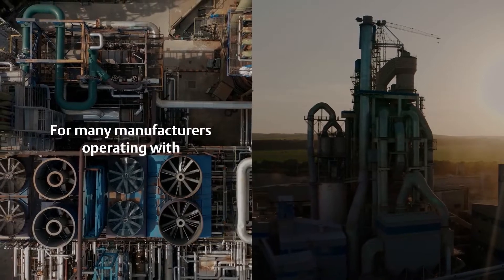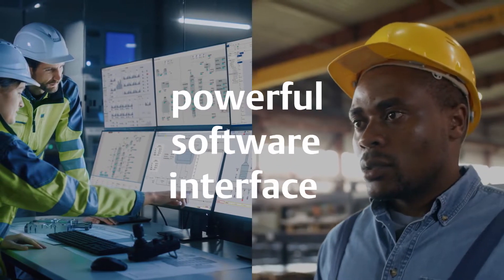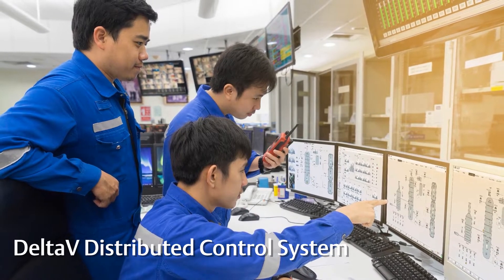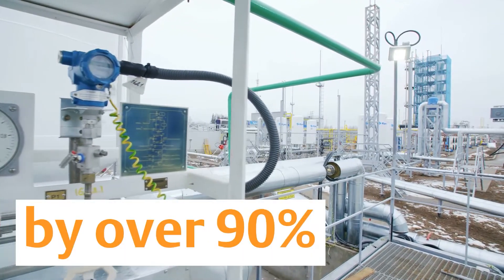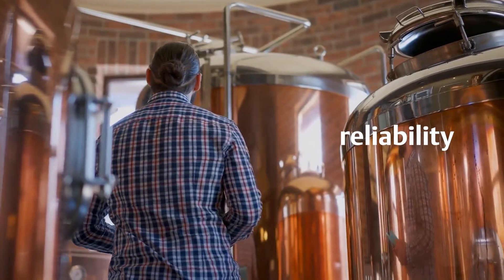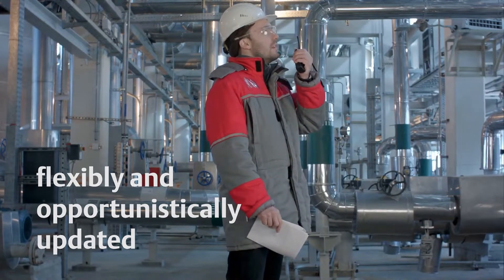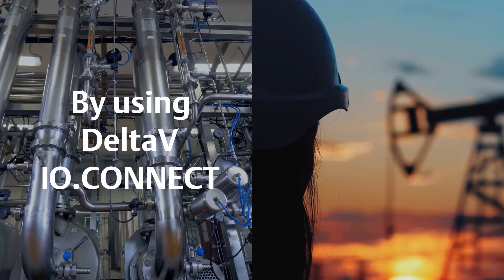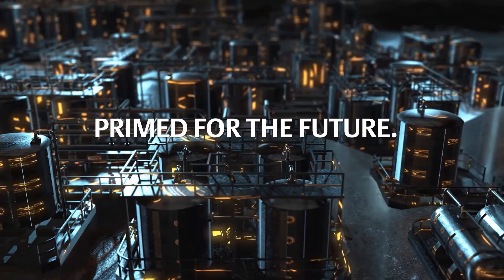DeltaV IO.CONNECT: Upgrade your control. Preserve your I/O.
In this short video, DeltaV IO.CONNECT: Update Your Control. Preserve Your I/O., learn how this powerful software interface enables manufacturers to accelerate modernization at their own pace, drive immediate ROI & reduce risk, cost & downtime.